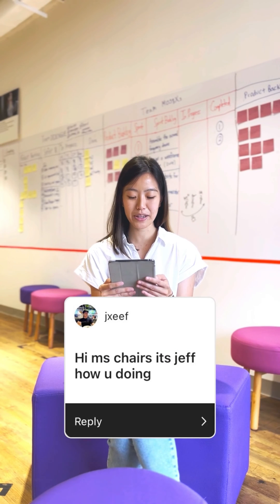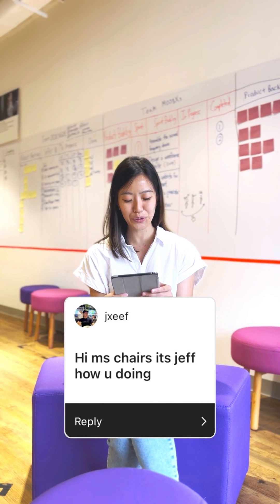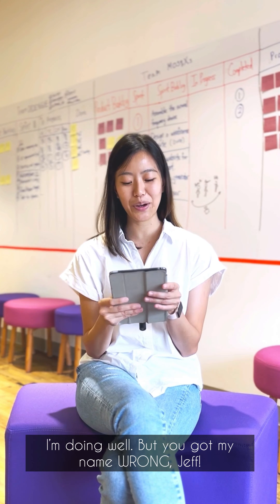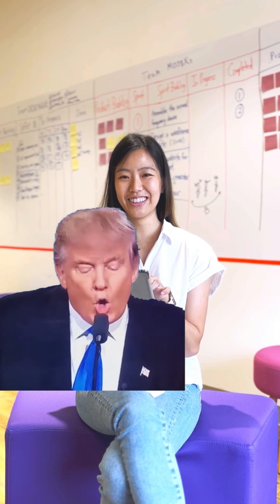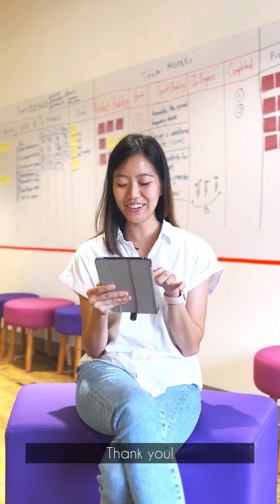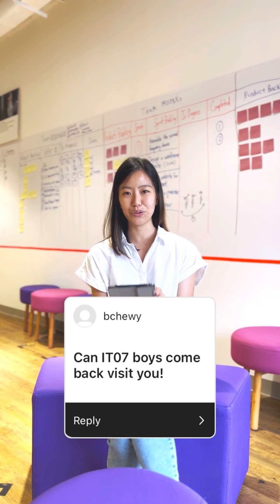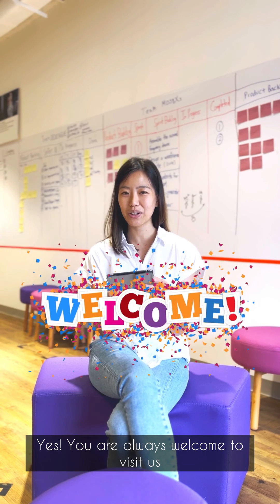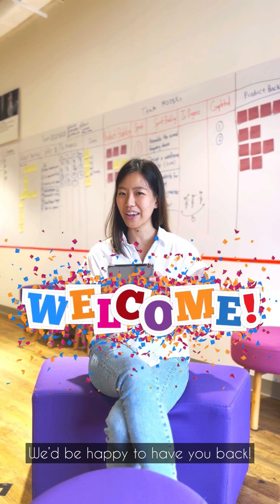Lecturer AMA - Ms Charis Tang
Lecturer AMA: Episode 3

In today’s episode, we have our Infocomm Technology (ICT) lecturer, Ms Charis Tang! For all tech geeks out there 💻👾, hear her speak in a mystical computing language and tell you how to c# 🤓 or what game developing 🎮 courses NP has to offer!

Come uncover all the exciting opportunities in the ICT field by joining us at our Open House from 5-7 Jan 2023!